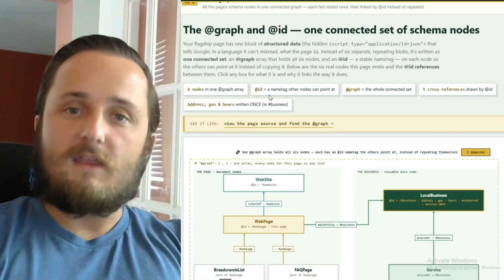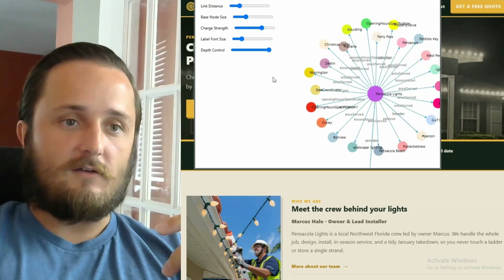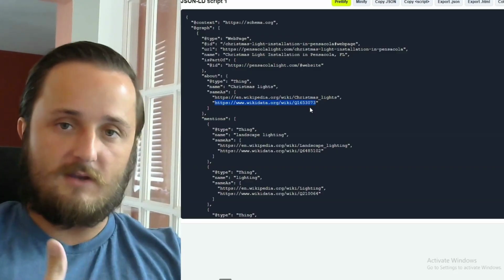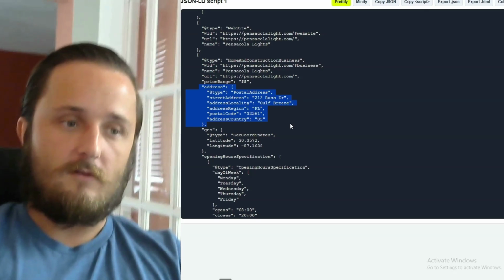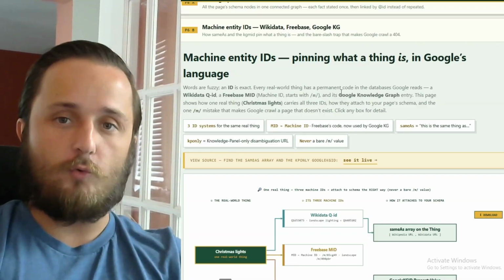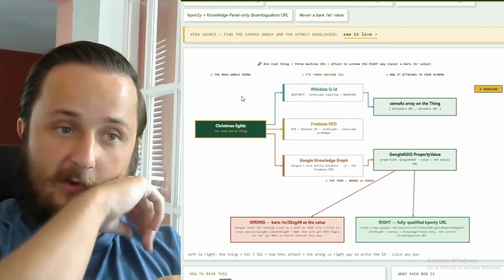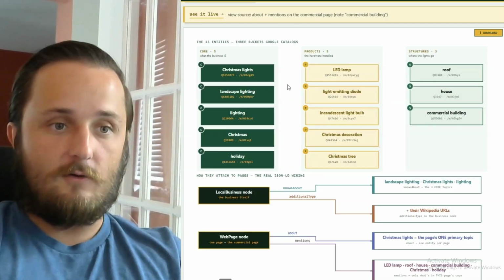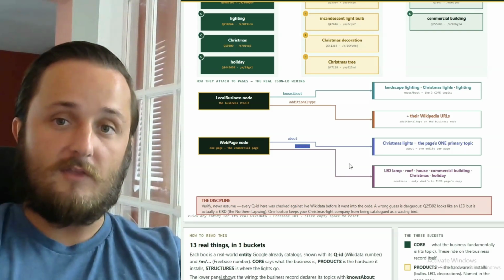JSON-LD Schema for a Christmas Light Installation Company (Local SEO Walkthrough)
Schema is a coding language developed by the major search engines. Google, Bing, Yahoo, and a couple others came together and created JSON-LD to help their crawlers understand what your page is about. In this video I walk through the schema on a Christmas light installation demo site, one phase of the seven phases of ranking a business in Google.

I start in a schema visualizer and show how I use schema to link certain areas, topics, and entities Google already knows about, so it has a clear understanding of the services I provide, where I provide them, and more information about me. I link out to Wikipedia and Wikidata pages, external pages the crawlers already have all this information about, so they get a better understanding of what we do, where we do it, how we do it, and the keywords we're trying to rank for.

Then the LocalBusiness schema: the type, the business name, URLs, price range, address, hours open, and areaServed. The address shows Google where we are and helps us rank locally, and it needs to match the Google Business Profile. Everything Google has about us, from the website to our citations, needs to be consistent. For areaServed I name the cities Google already knows about.

Then knowsAbout and additionalType, plus Google Knowledge Graph IDs and Freebase IDs (what it was before Google) for services, entities, LSI terms, and even cities, counties, and states, for geographic relevance. Landscape lighting has a Wikidata ID, landscaping has a Freebase ID. Linking these pins what the page is about directly to what Google already knows. I finish with the niche entity graph and the difference between about (one primary topic) and mentions (everything the page mentions).

CHAPTERS
0:00 What schema is (JSON-LD from the major search engines)
0:30 The schema visualizer
1:12 Linking Wikipedia and Wikidata URLs
1:53 LocalBusiness schema + matching the GBP address
2:24 Hours, areaServed, and consistency
2:49 knowsAbout + Google Knowledge Graph IDs
3:43 IDs for cities, counties, states + the Freebase example
4:39 The niche entity graph
5:28 about vs mentions